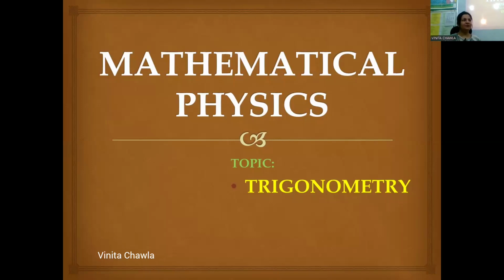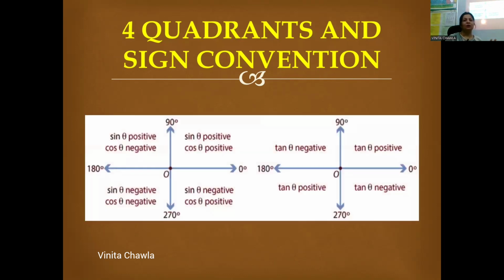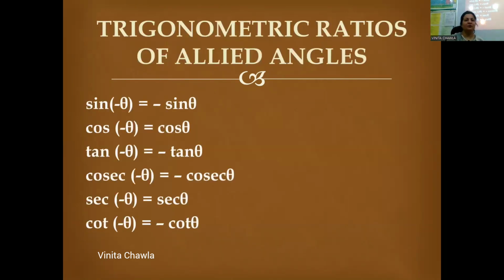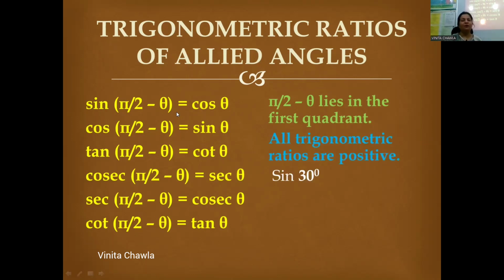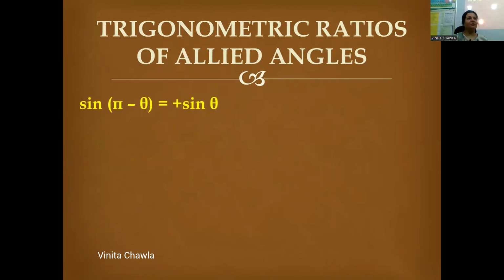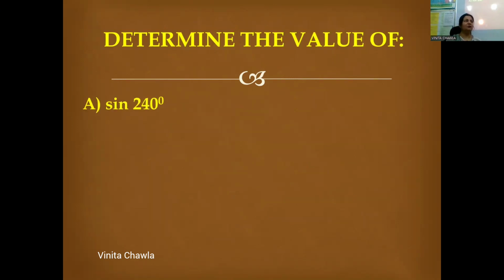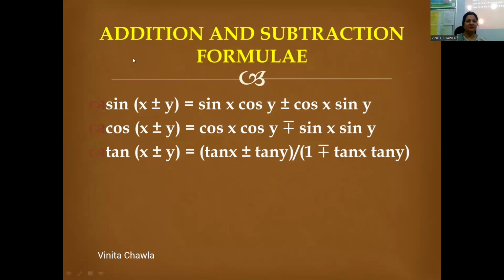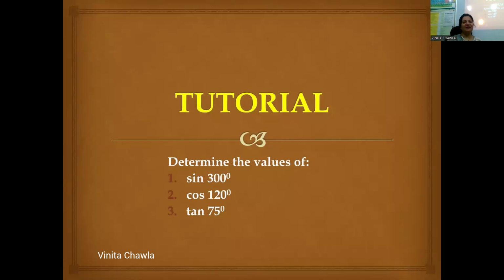TRIGONOMETRY trigonometry mathematics mathematicalphysics